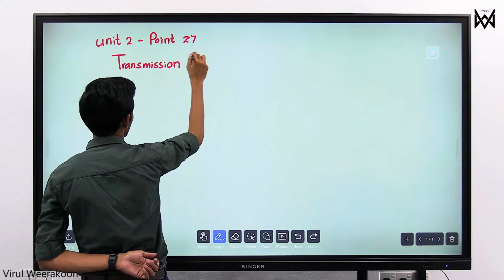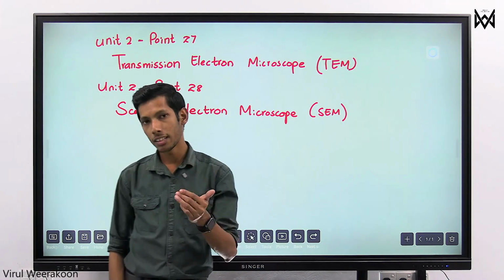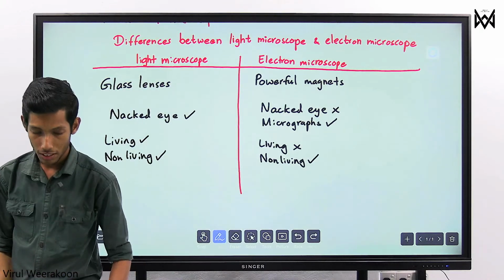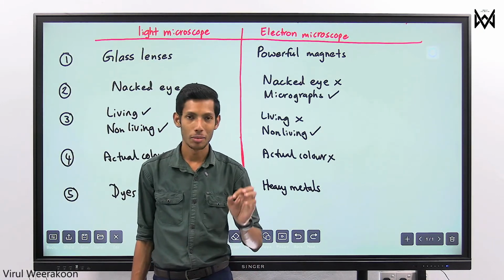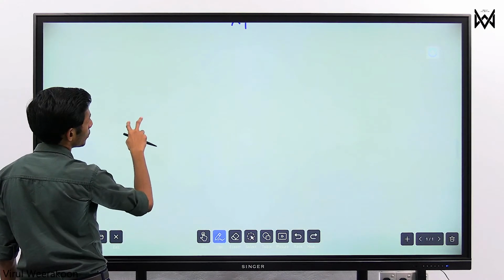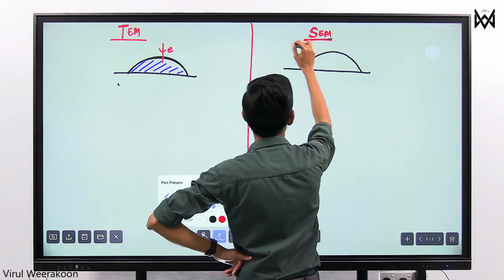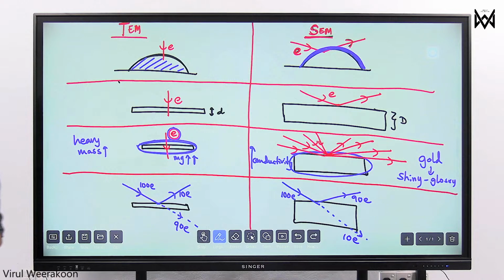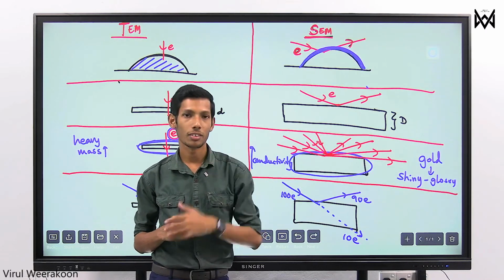2028 Biology Theory | Day 11 | English Medium | Virul Weerakoon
Virul Weerakoon Biology